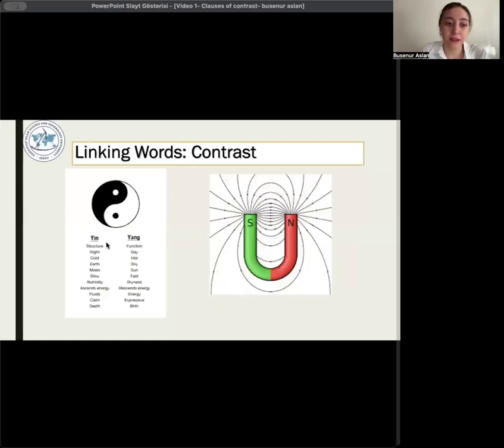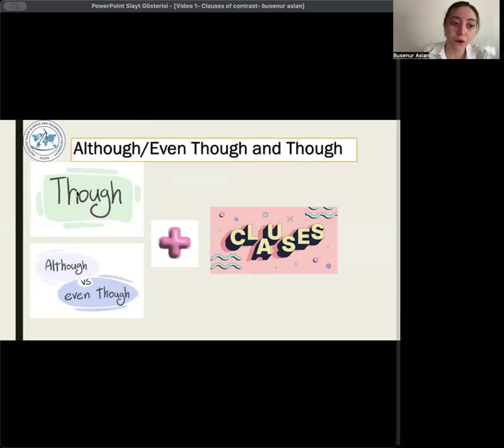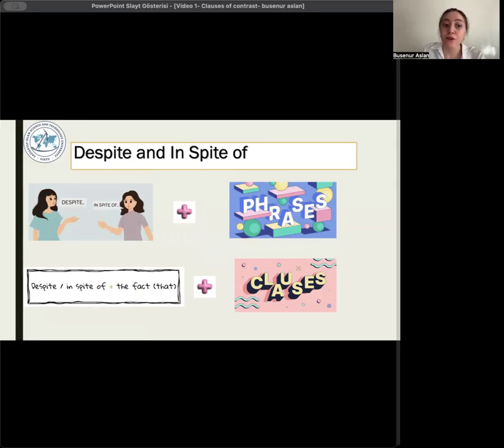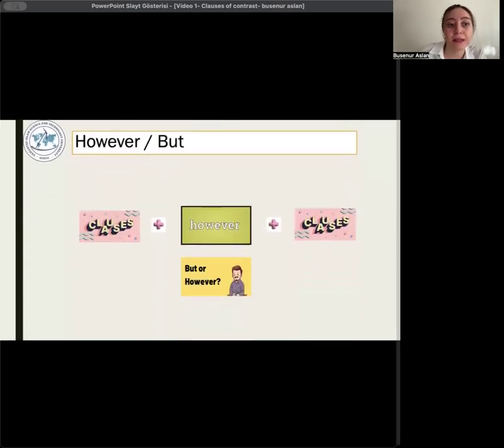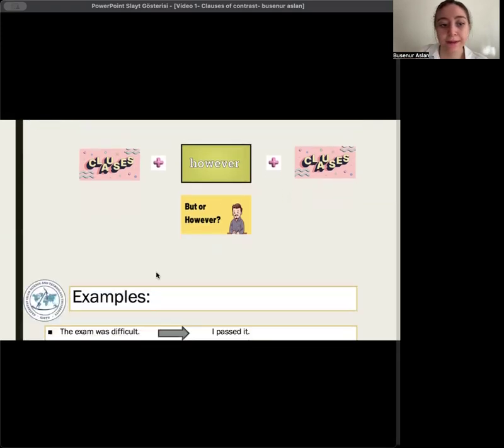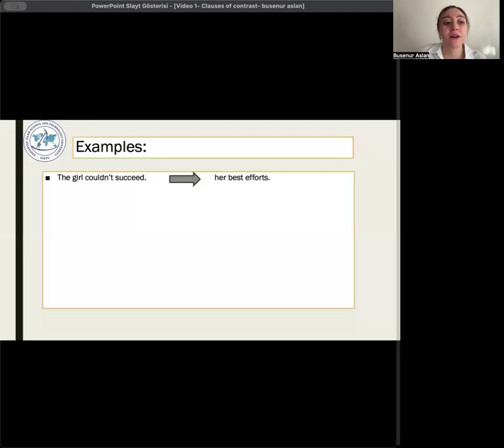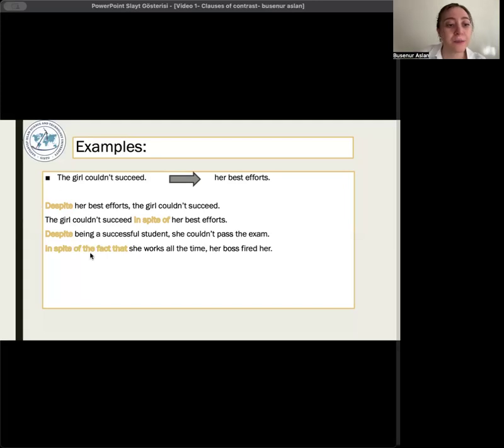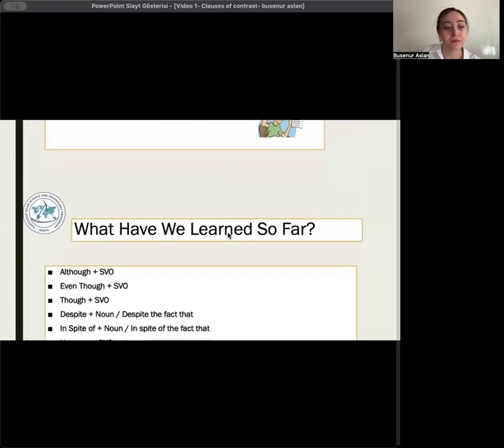Linking Words of Contrast